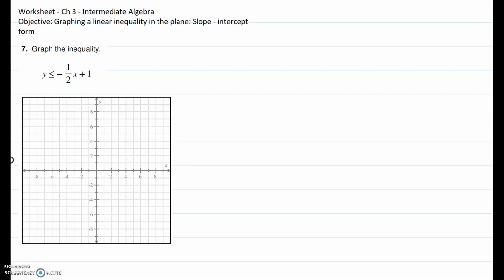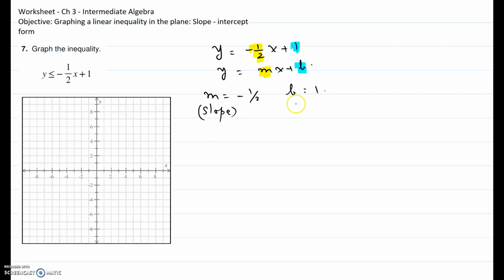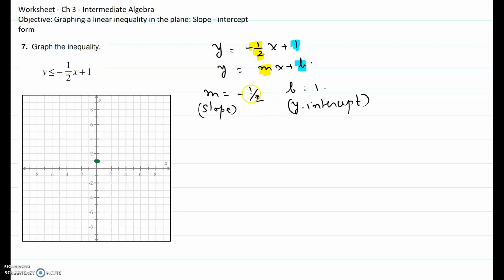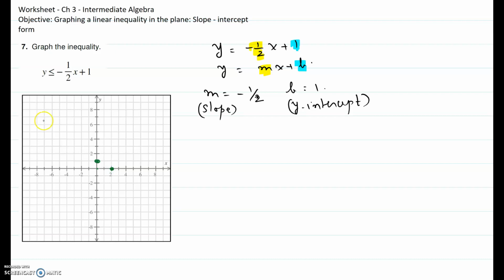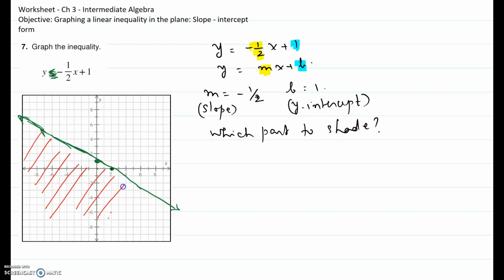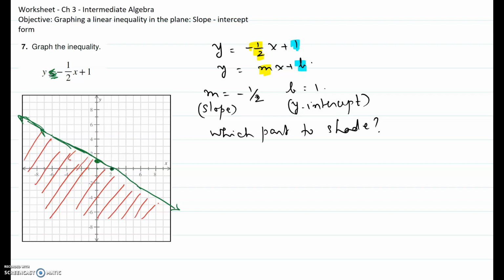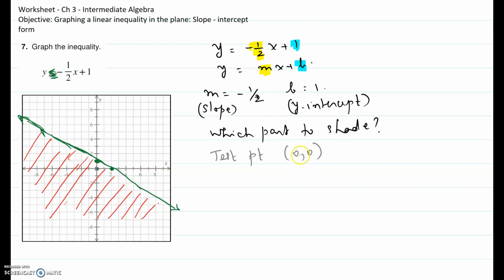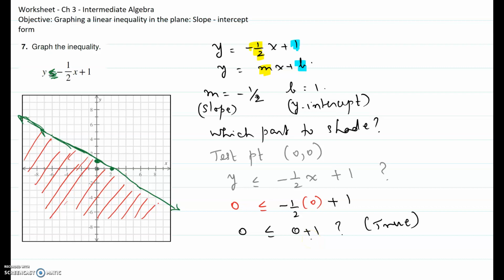7. Graphing a linear inequality in plane: Slope intercept form - Worksheet - Ch 3 - Int. Algebra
7. Graphing a linear inequality in plane: Slope intercept form - Worksheet - Ch 3 - Intermediate Algebra